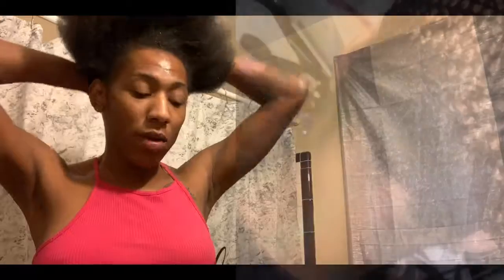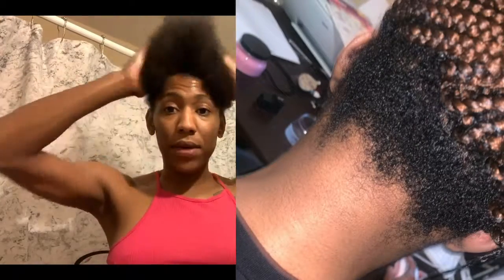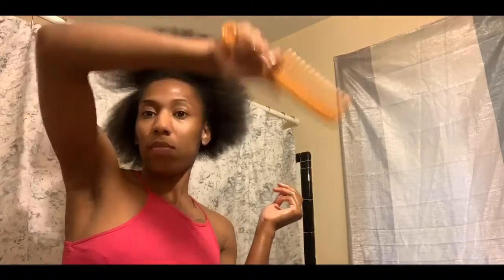Month 3 of hair growth and protective styling